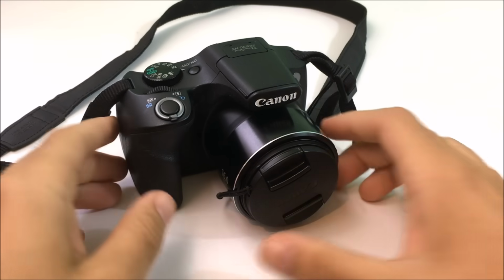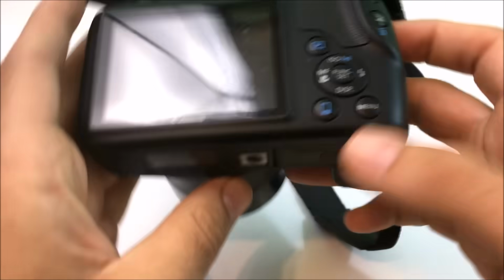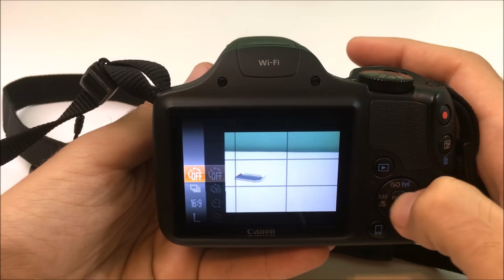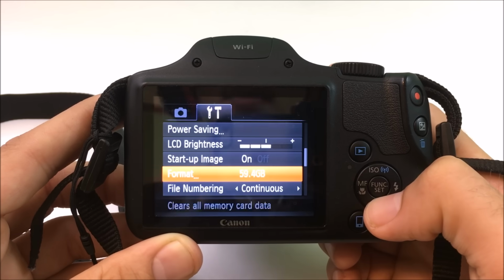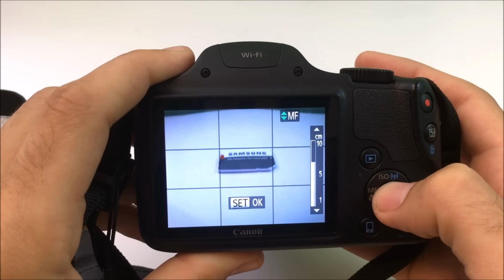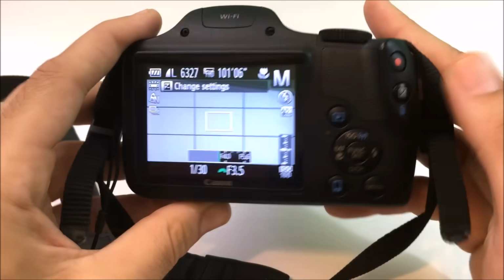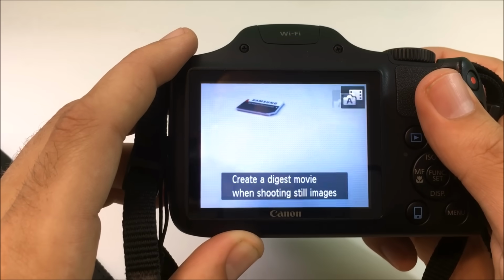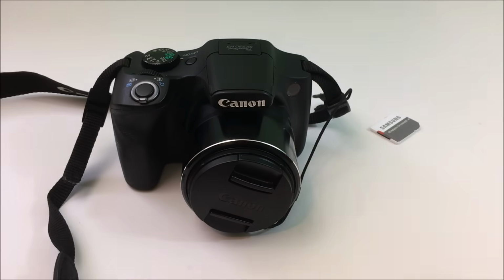Canon PowerShot SX530 HS Tutorial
Did you recently purchase a Canon PowerShot SX530 HS and are wondering how it works? This video is a Canon PowerShot SX530 HS Tutorial. In this video we will take a look at the Canon PowerShot SX530 HS and everything that you need to know about this camera!